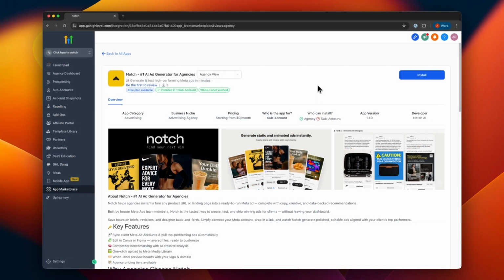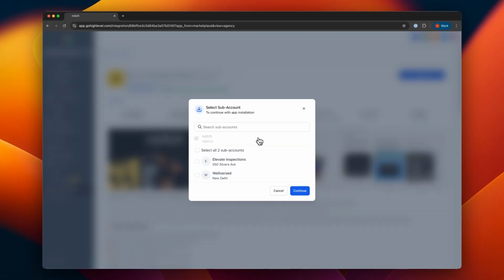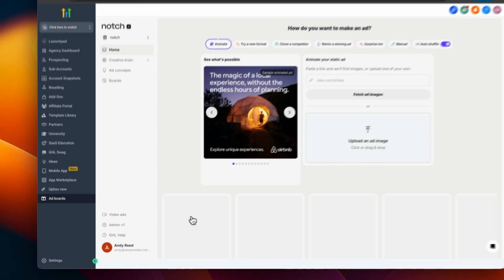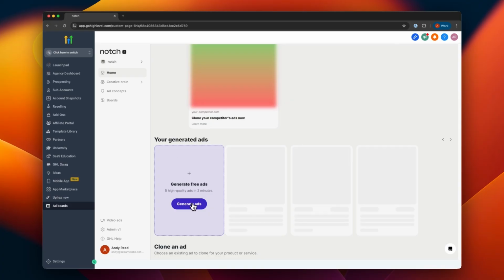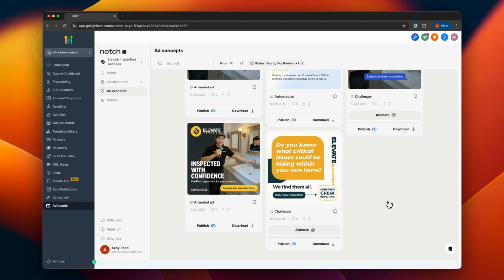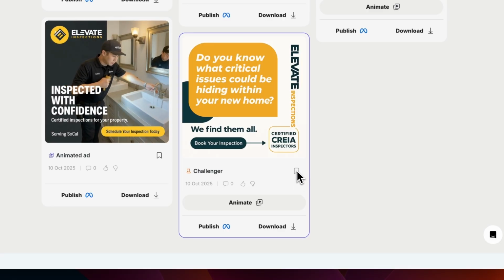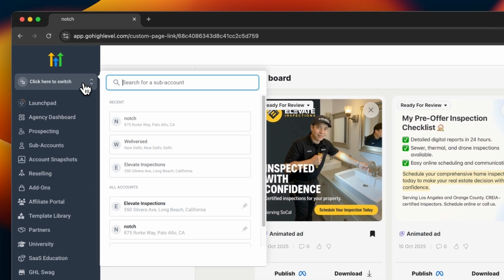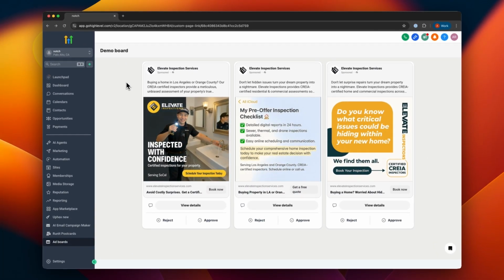Setting up Notch with HighLevel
Learn how to install the Notch app and get it set up to share ads with your sub-accounts using boards.